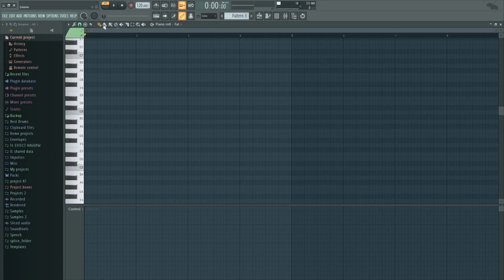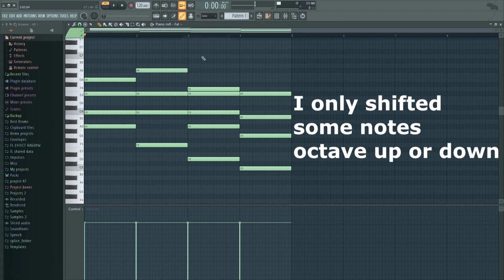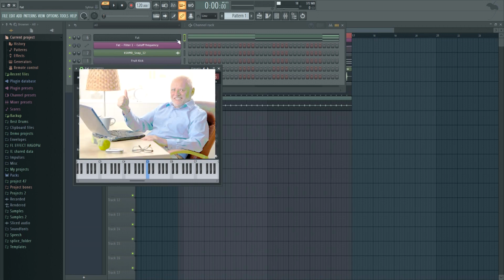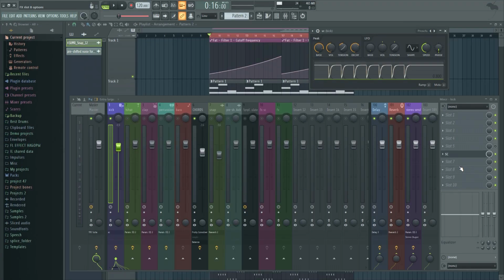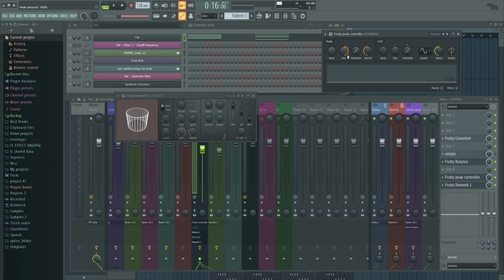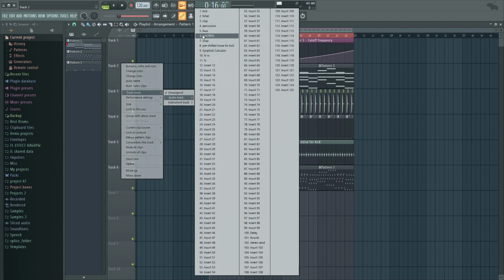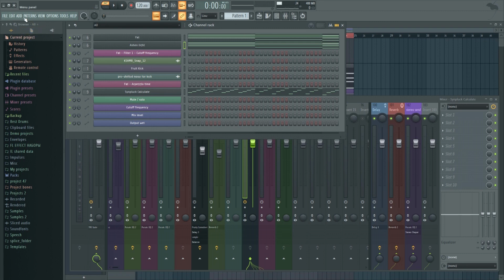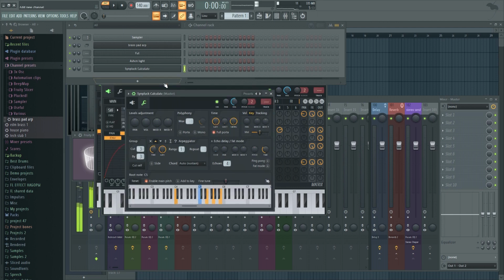TOP 5 FL STUDIO FEATURES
I'm getting used to record and edit videos, and soon I'll get some kind of camera so you can see my cute face. How can you still not be a subscriber after all this? Do it, cmon :)